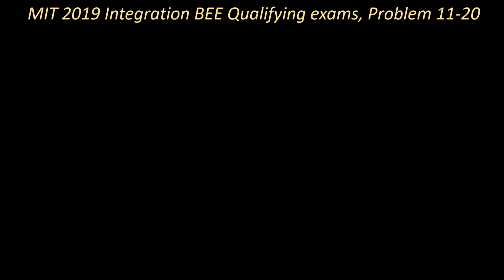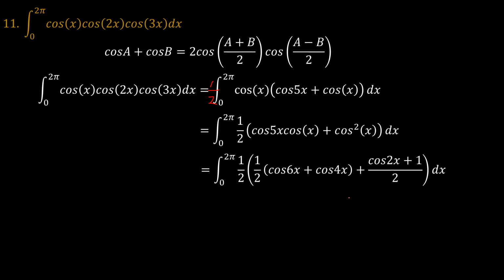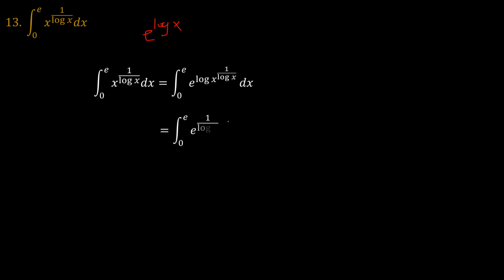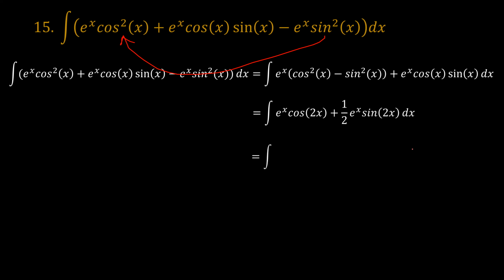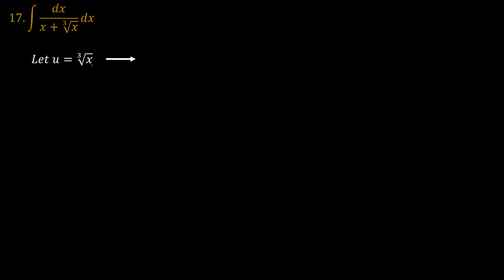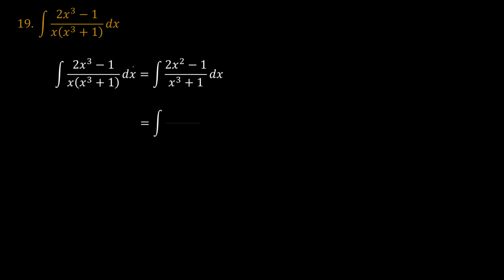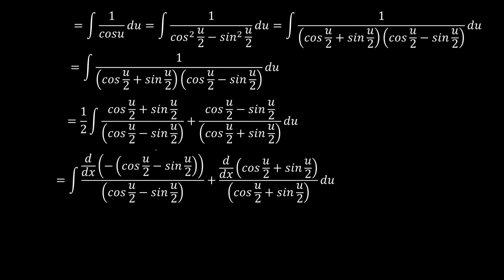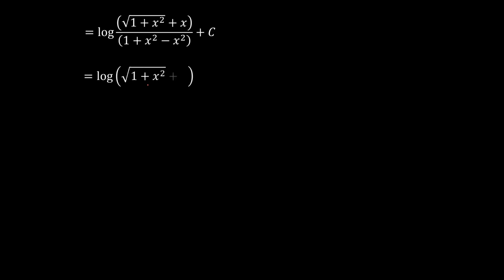MIT 2019 Integration BEE Qualifying exams, Problem 11-20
We solve the second and last batch of the MIT 2019 integration bee problems. I hope you enjoy our solutions to these problems.